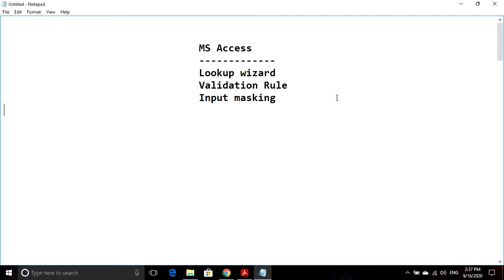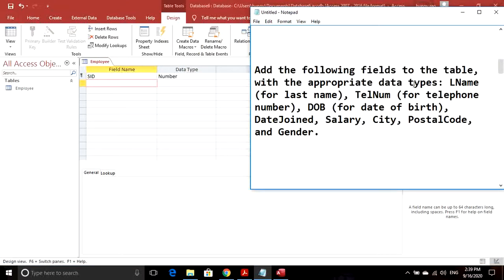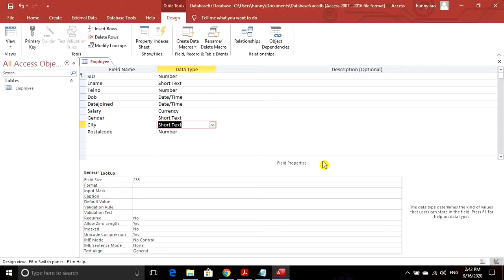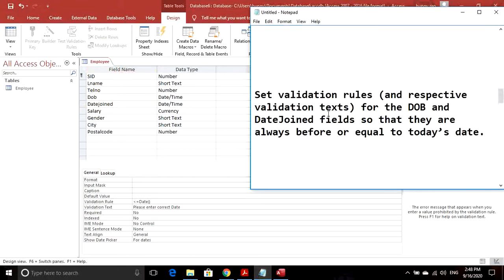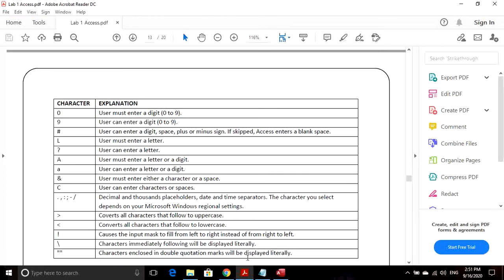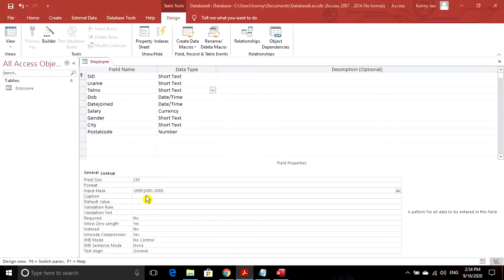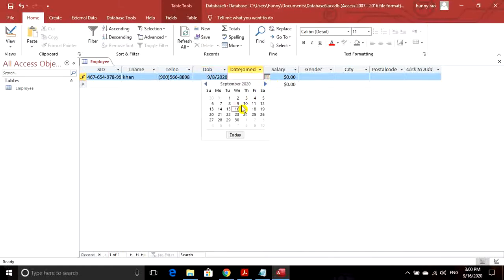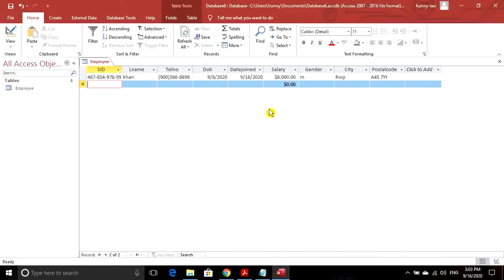Validation rule, input mask in MS Access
In this video, I have explained how to apply validation rule and input mask in MS Access.